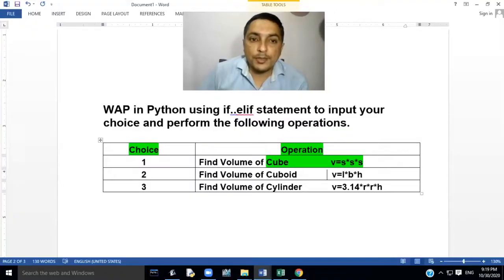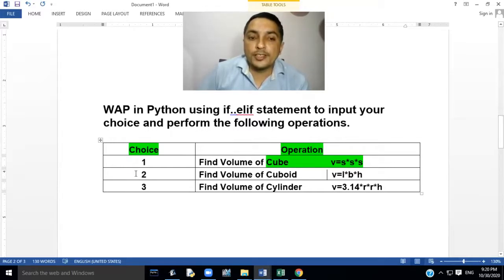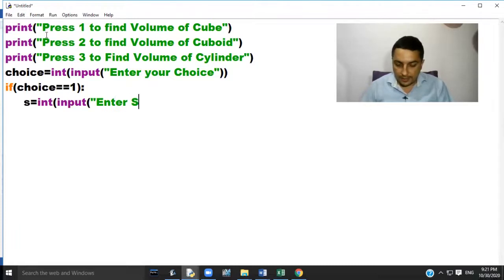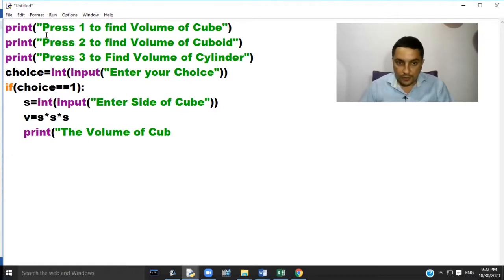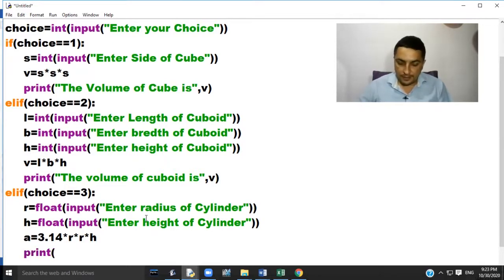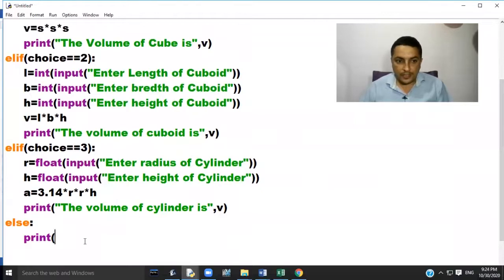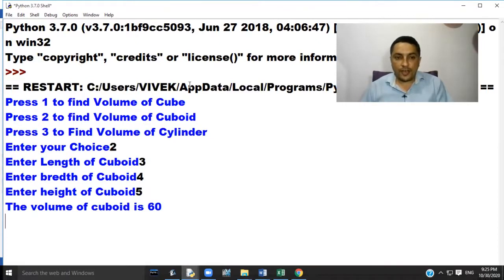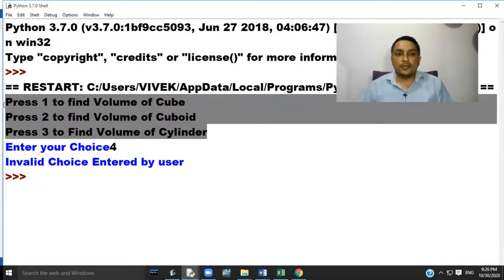CLASS 11 PYTHON PROGRAMMING if elif PART 02